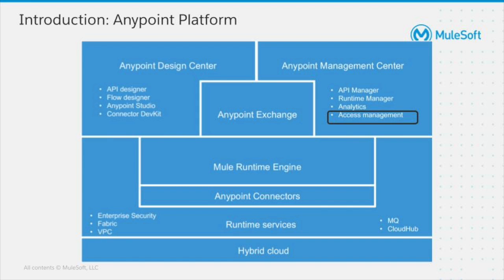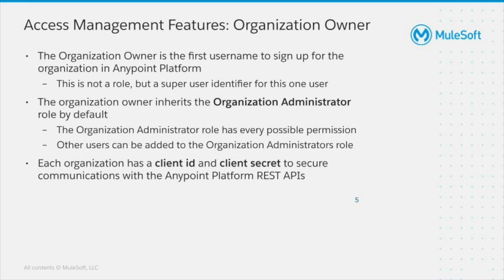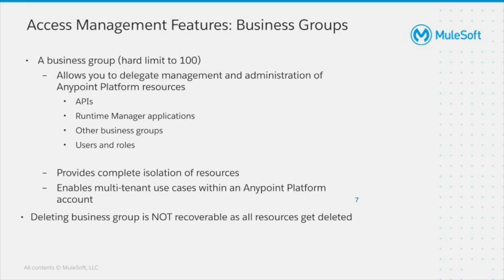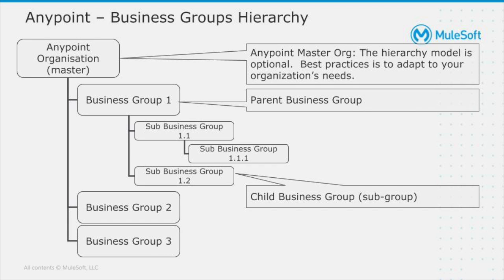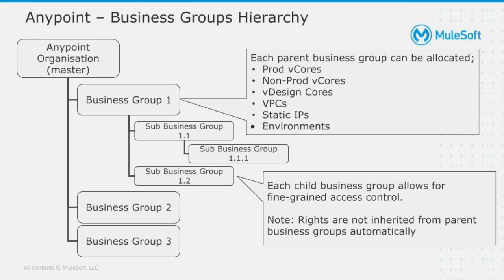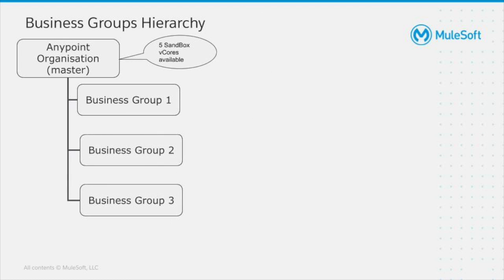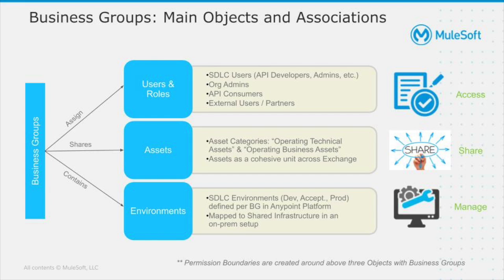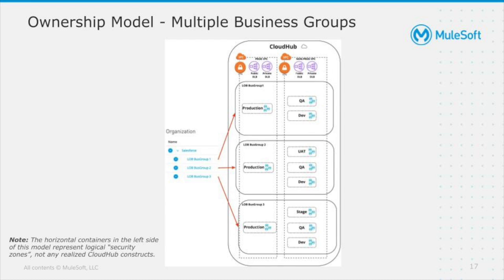Anypoint Business Groups - Part 1 | Friends of Max Demonstration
This video talks about business groups. You will learn about access management, business groups, business groups hierarchy, and their main objects and associations. The topic of business groups is covered in depth in the Anypoint Platform Architecture: Application Networks training course.

Other resources can be found here:
Documentations: